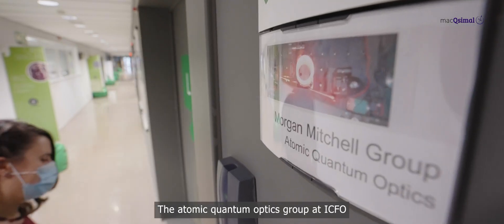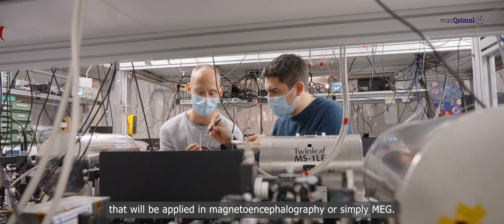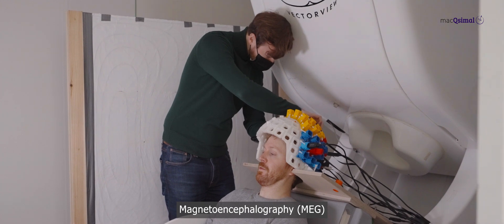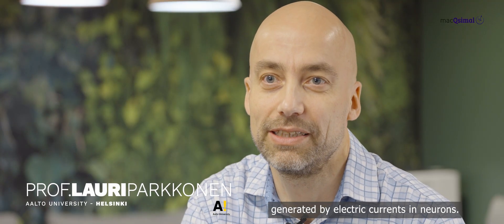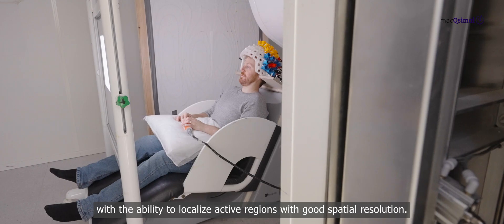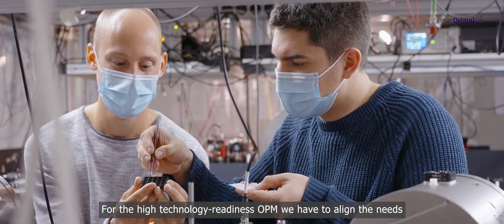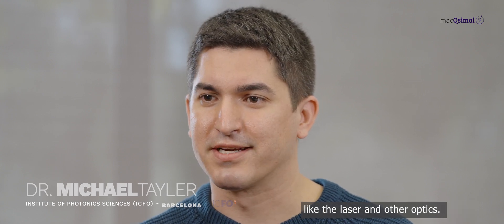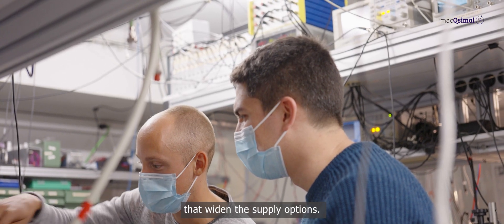Overcoming the limits of conventional sensing with quantum technologies. How to use magnetometers?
Imagine you were able to know exactly what is happening deep inside our bodies, to image brain activity with a precision never known before and determine if someone is developing neurodegenerative or other diseases before the symptoms are shown. Current sensing instruments are not accurate enough to measure very sensitive things, but Quantum sensing could be the solution.

Magnetic fields carry important information that can be used to push the boundaries of technology development in biomedicine, geophysics or in space science to name a few. Magnetometers are developed to make that information available to us by using the unique properties of atoms. In medicine, for example, electric currents in the human brain, the heartbeat of the fetus or magnetic resonance imaging (MRI) can be detected and measured using atomic vapor cells.

In macQsimal, partners work closely together for the design, development and validation of Compact Optically Pumped Magnetometers (OPM) for low-frequency and radio-frequency magnetic fields to further employ these quantum sensors in biomagnetic and medical applications.

macQsimal has received funding from the European Union’s Horizon 2020 research and innovation programme under grant agreement No. 820393.